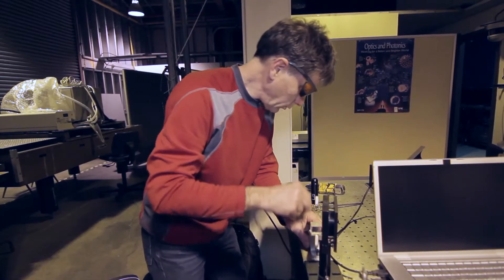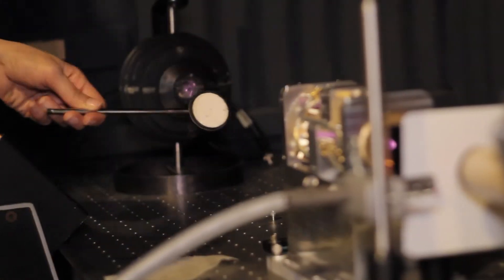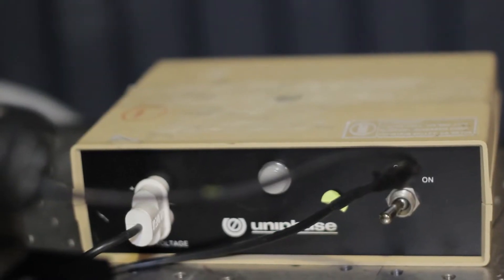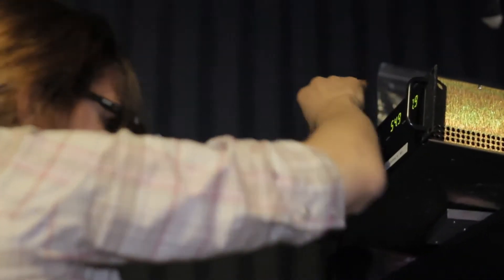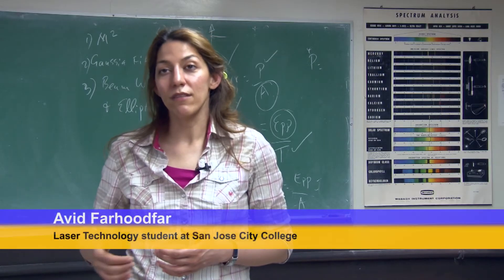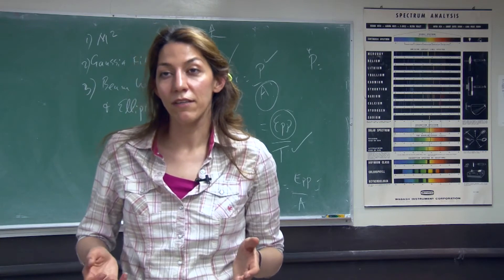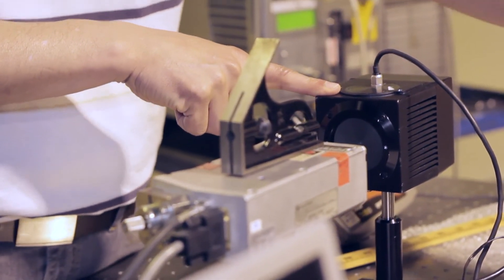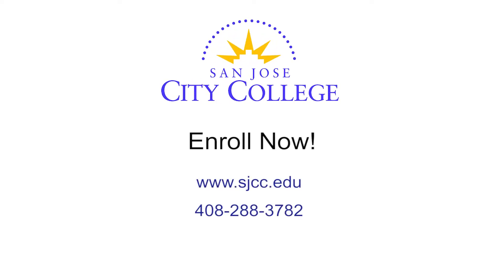Laser Program at San Jose City College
San José City College offers an Associate in Science (AS) degree and certificates in Laser Technology. Lasers are now the enabling devices of choice for many industries that range from medicine, entertainment, telecommunications, and aesthetics, to quality control. Their ubiquity has resulted in the sky-rocketing demand for personnel who are well-versed in laser technology for both technical and nontechnical positions. We therefore give our students both theoretical and hands-on competencies needed to tackle most common problems and issues encountered in the laser/laser system environments through regular course and industry internships. Students must satisfactorily complete all major and certificate courses with a grade of “C” or better and at least four courses must be completed at San José City
College.

FOR ADDITIONAL INFORMATION, SEE A COUNSELOR, VISIT THE